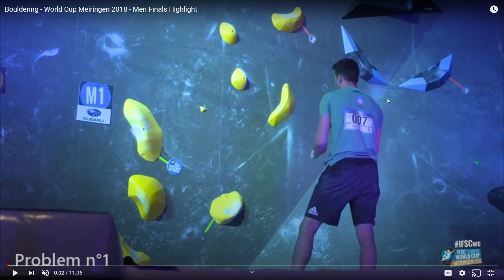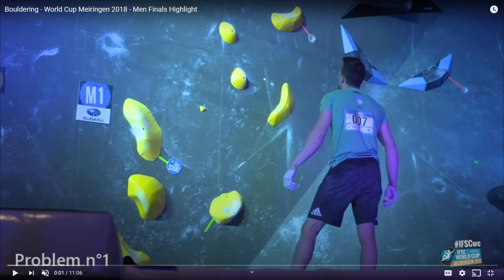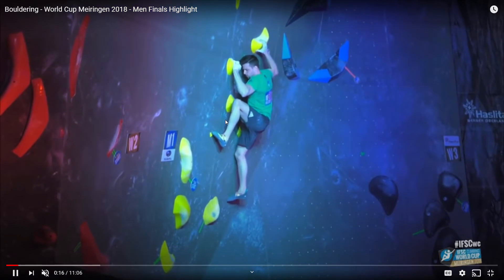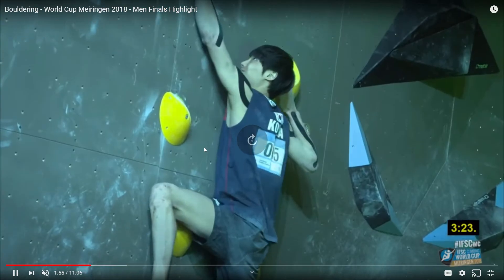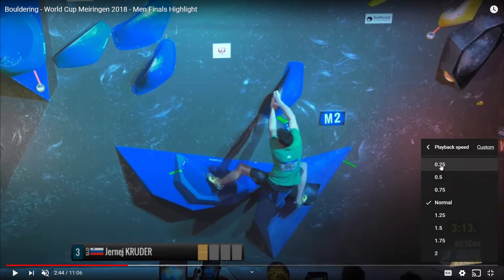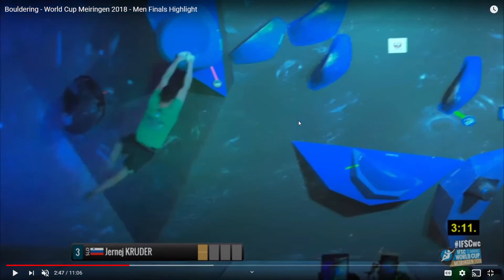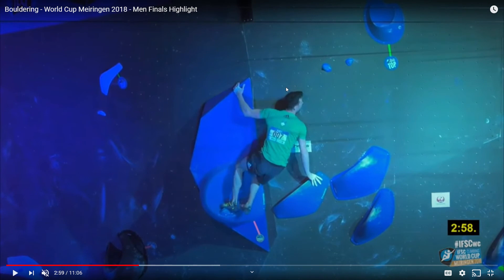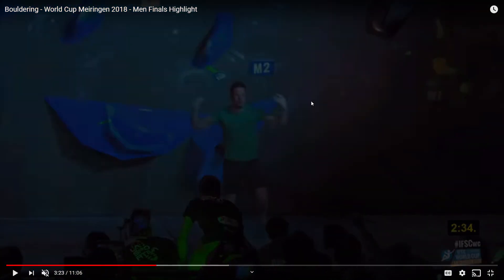Rock Climbing analysis #5 More competitive climbing routs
In this video, I analyze some amazing moves done by professional competitive climbers during a world cup.